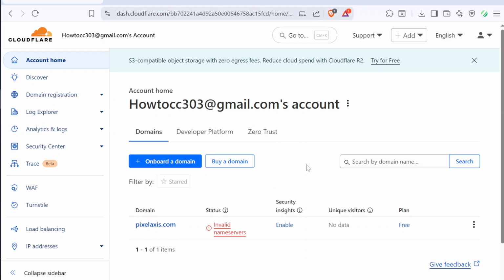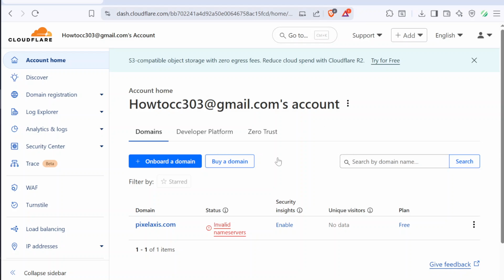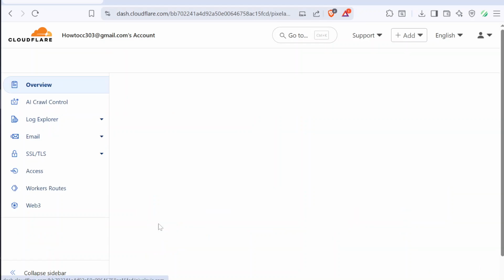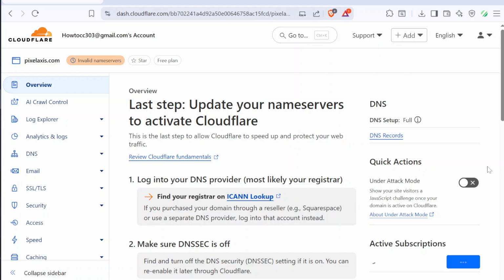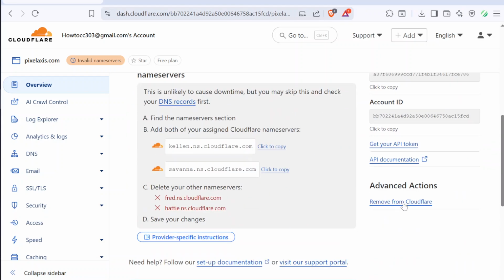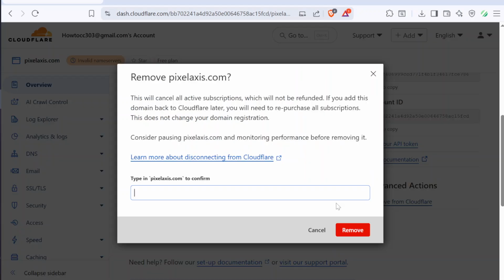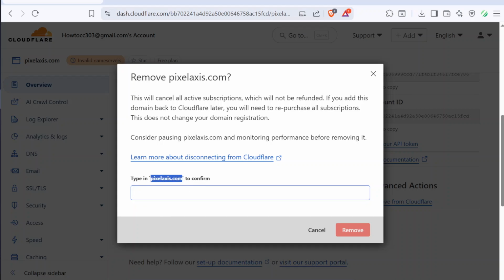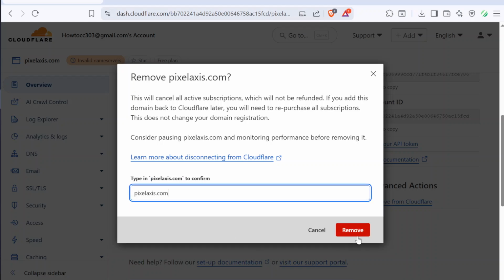How to Delete Cloudflare Site - 2025 (Simple Tutorial)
- How to Delete Cloudflare Site
In this video, I will show you how to delete a Cloudflare site easily and safely. You will learn the step-by-step process to remove your domain from Cloudflare, including managing DNS settings and account permissions. This guide also covers Cloudflare site removal, deleting domains from your dashboard, and ensuring your website is fully disconnected.